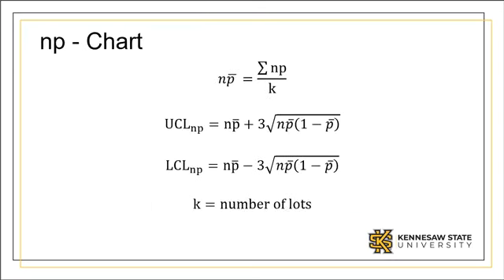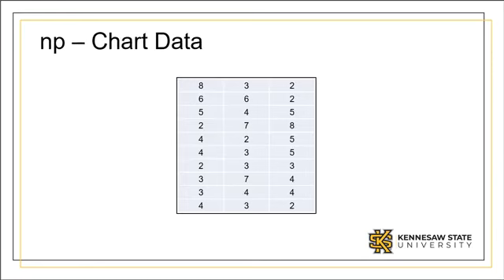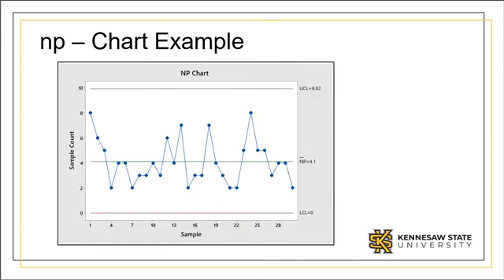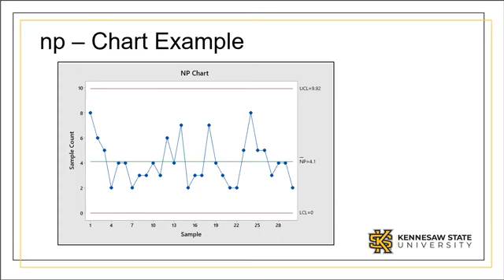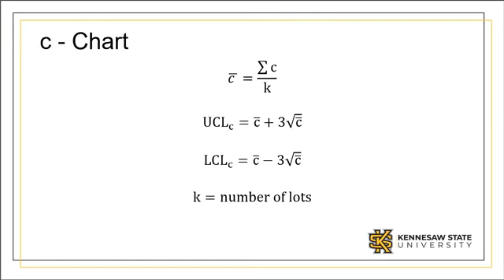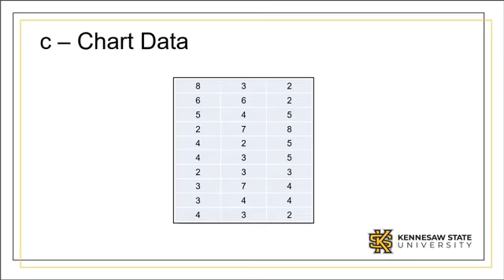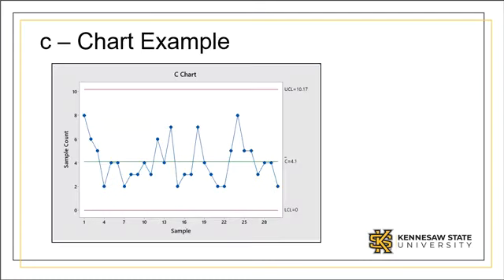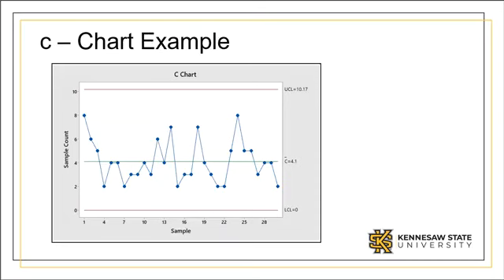6 Attribute Charts with Constant Subgroup Size